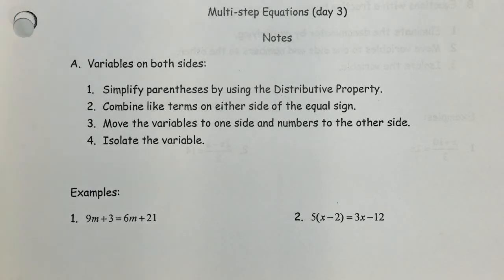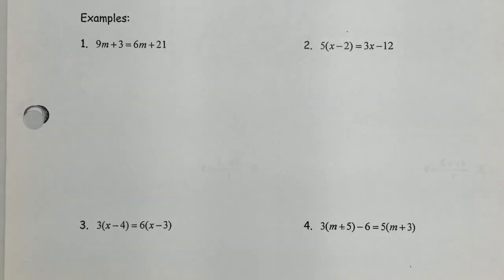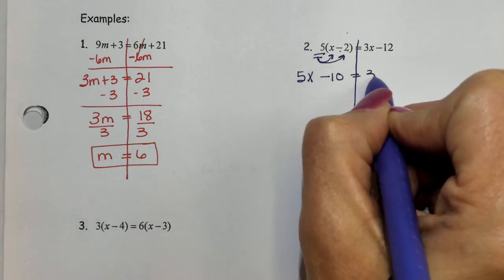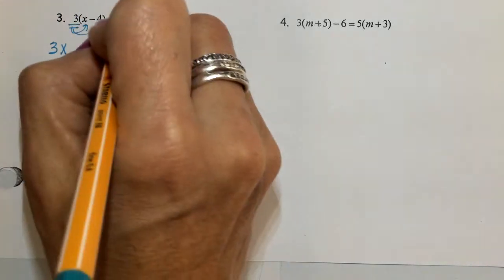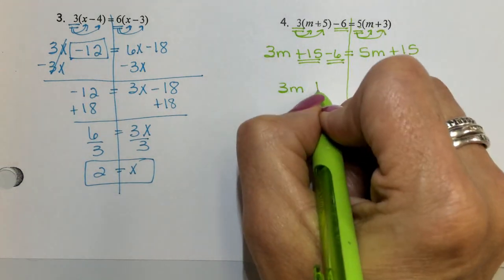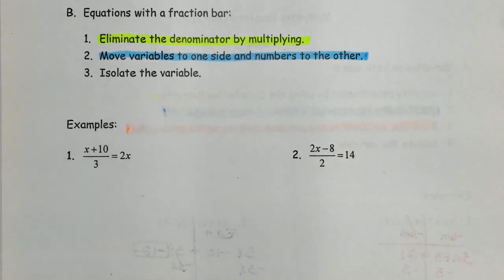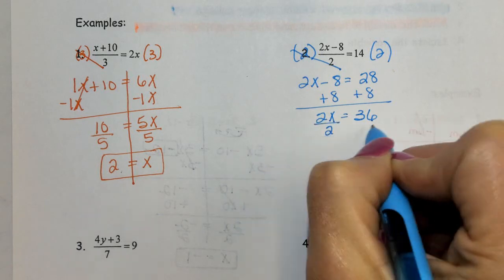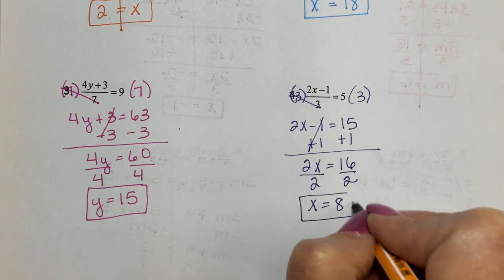Video Notes: Multi-step Equations day 3